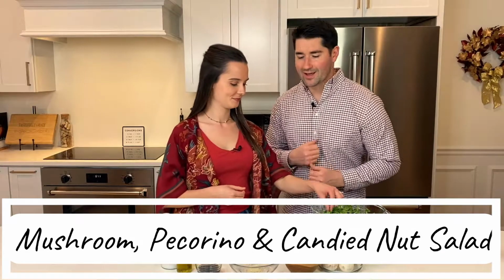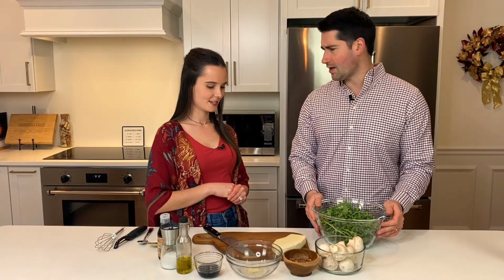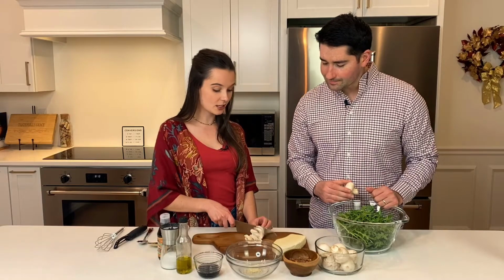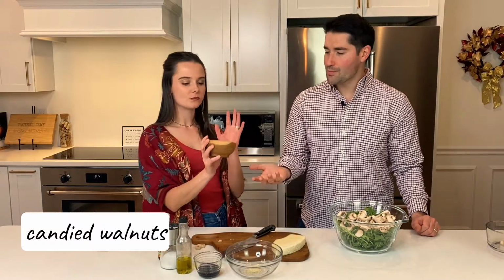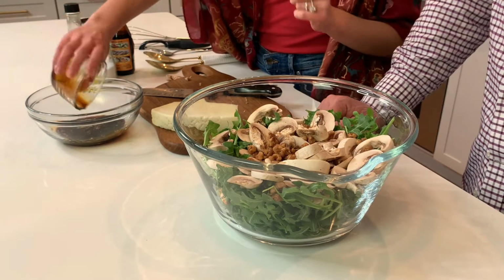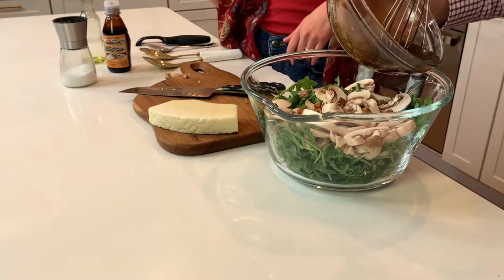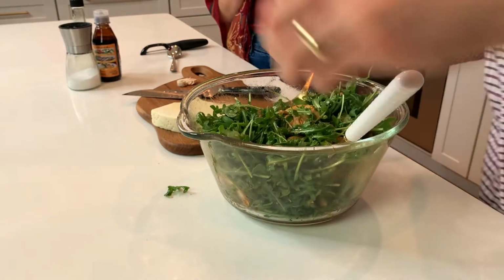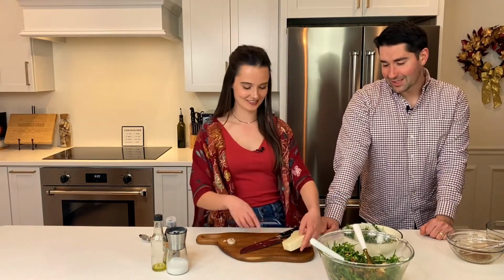Mushroom, Pecorino & Candied Nut Salad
Mushrooms, pecorino and candied nut salad: it's a wicked combo! A simple arugula salad with a garlicky balsamic dressing turned into using up some mushrooms that were about to spoil and finding a block of pecorino cheese that I had used for Cacio e Pepe the night before.
I was onto something…the bitterness of arugula, the tartness of balsamic, the earthiness of mushrooms, the sharp saltiness of pecorino, and the addition of sweetness from candied nuts turned out to be a wicked combination!